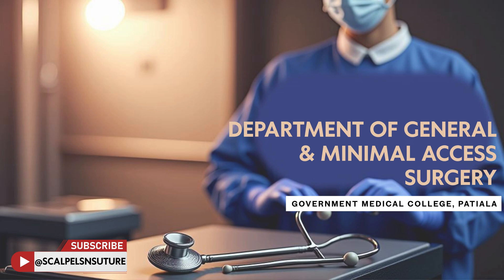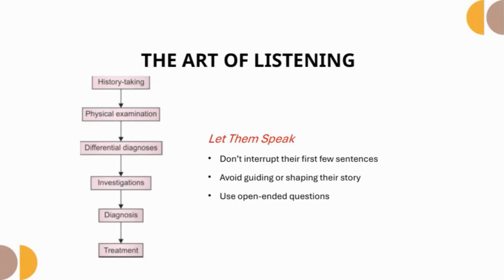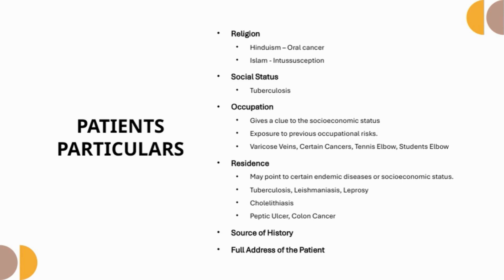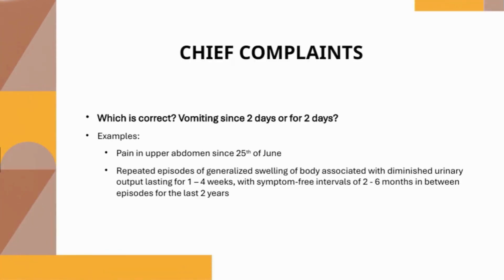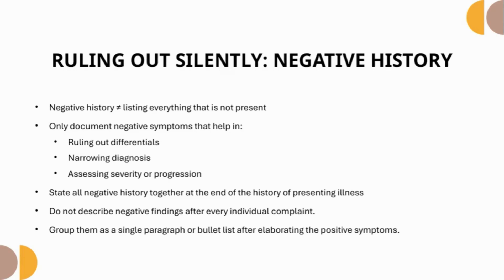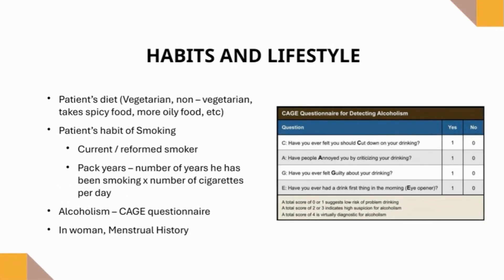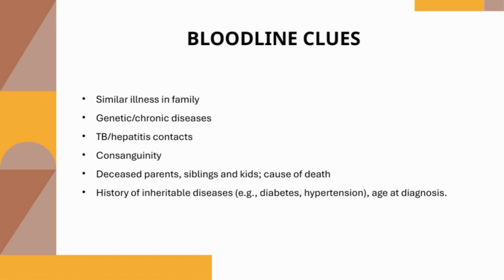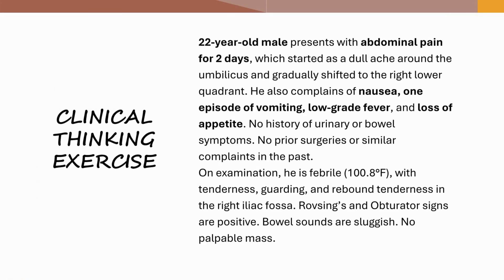History Taking Simplified: From OPD to Exam Room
🎬 Welcome to a new video series from Scalpels and Sutures: The Journey Between Scalpels and Sutures!
In this video, we take a deep dive into the art and science of History Taking — the essential foundation of every clinical interaction. Whether you're a medical student preparing for exams or a young doctor refining your skills, this video is your go-to guide for effective and confident patient communication.

🩺 What You'll Learn in This Video:

🔹 How to approach a patient professionally
🔹 Eliciting the Chief Complaint
🔹 Taking a detailed History of Presenting Illness (HOPI)
🔹 Past medical & surgical history
🔹 Drug history, allergy profile, and personal habits
🔹 Family history and social background
🔹 Systemic review – When and how to include it

This video is ideal for:
✅ Final Year MBBS Students
✅ Interns and Junior Residents
✅ Medical educators and examiners
✅ Anyone wanting to build strong doctor-patient communication skills

📌 Why History Taking is Crucial:

More than half of all diagnoses can be made from a good history alone. This video focuses not only on what to ask but also how to ask — improving your diagnostic accuracy and patient rapport.